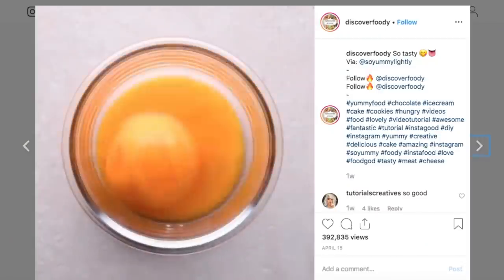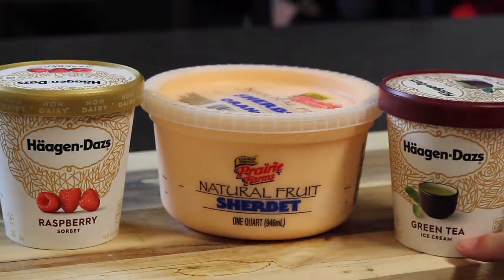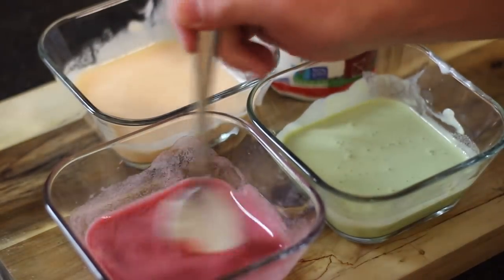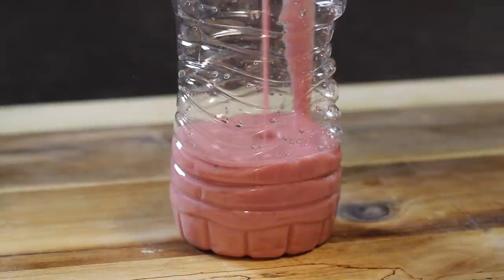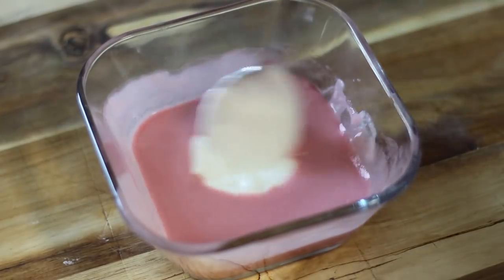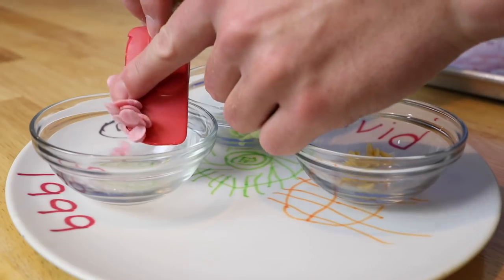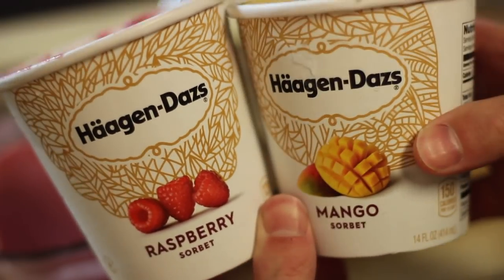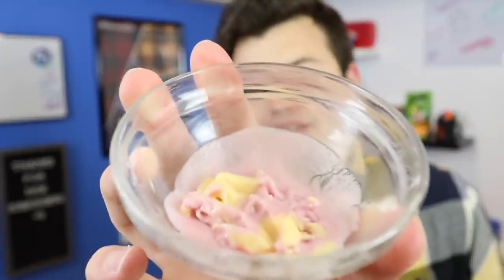Homemade Dippin Dots- DIY Test #25